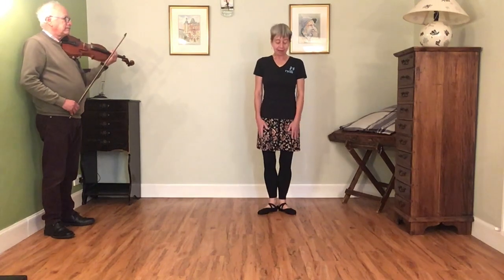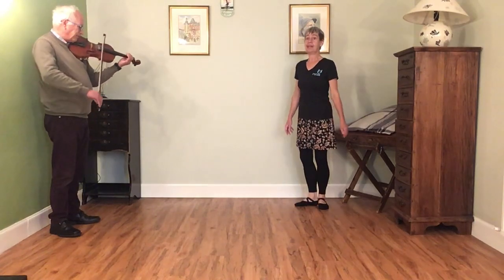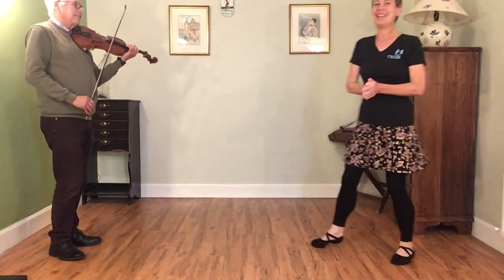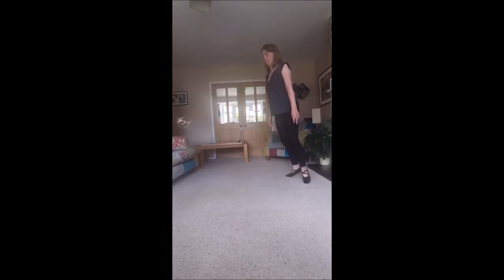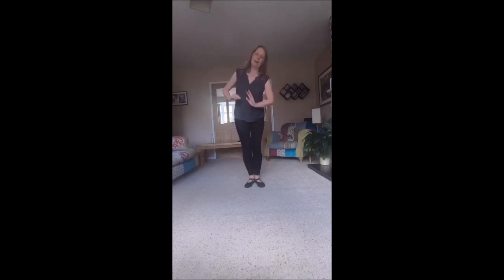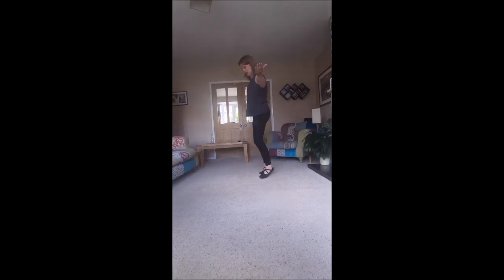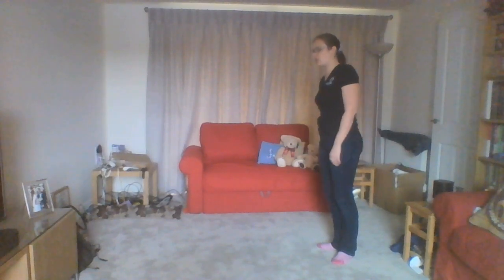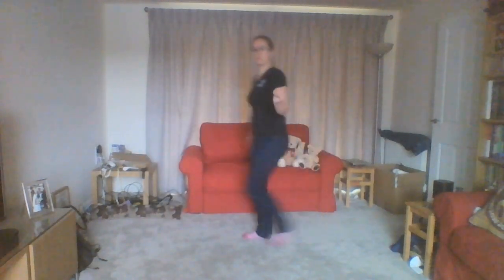Let's dance @ home with Newcastle RSCDS- Mr Michael Bear's Reel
Newcastle and District RSCDS invite all children and young people to join them for a dance class at home.

While we are still unable to meet in person you can still have fun and stay fit whilst dancing with us. We will show you how to do the steps and teach you some dances that you can do by yourself or with your family.

In this class you will learn both of the steps needed to dance "Mr Michael Bear's Reel", before finally doing the dance. Your teachers are Deb, Ginette, and Rebecca.

Before you begin, please ask an adult to help you make sure you have a clear space to dance in where you won't trip over. Wear comfortable clothes and stay hydrated. If something hurts, stop what you are doing and tell an adult.

Is there a dance or an activity you would like to see in a future video? Let us know by commenting below.

We hope you enjoy our class.

Thank you to Mairi for compiling the video, Kevin, Roger and Deb for the music, and James for his help.